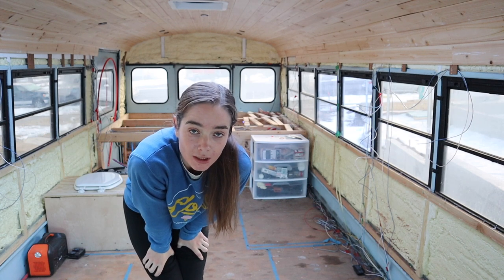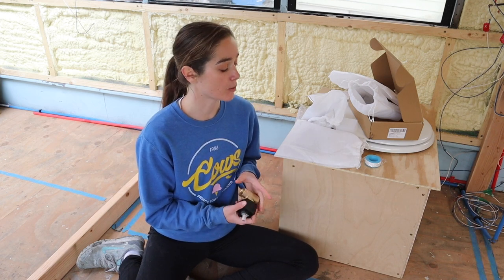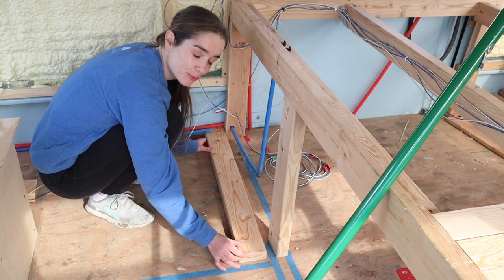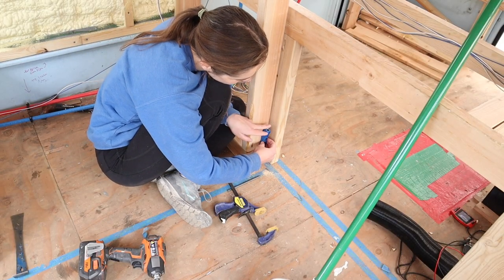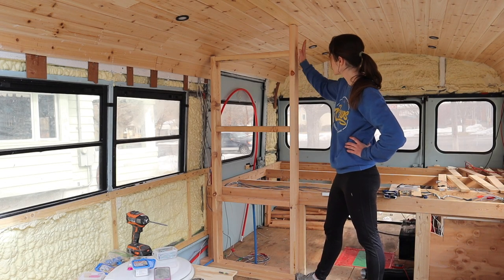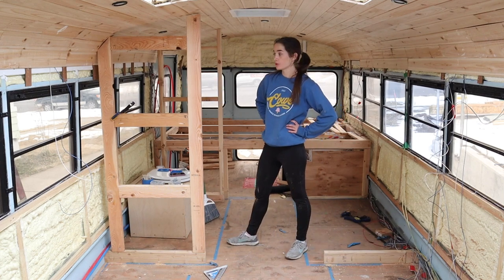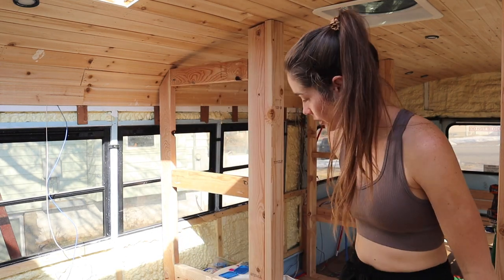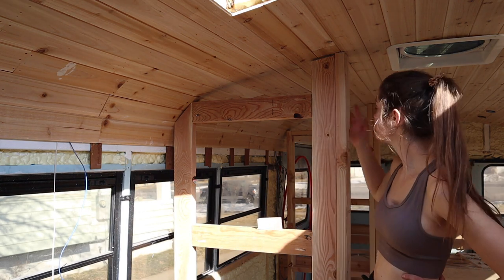Framing in Curved School Bus Walls // Building walls for my skoolie bathroom and closet (build #48)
This week I built walls to go across the curved part of the school bus to frame in my bathroom and separate the living area from the back of the bus. I planned as i built and hoped the walls would end up okay, which they did (i think?)

You can find links to ALL of the products that I use